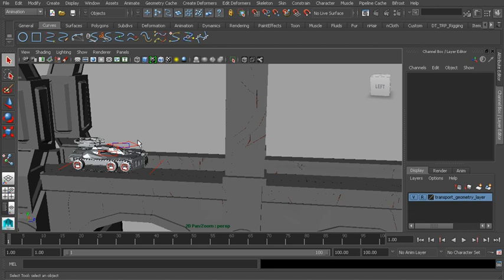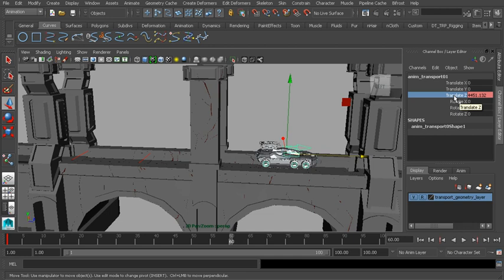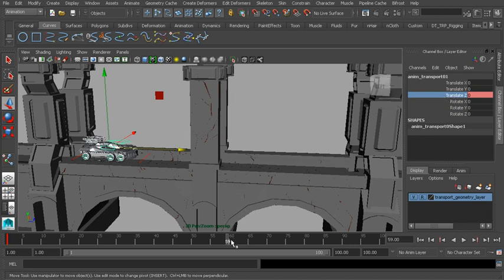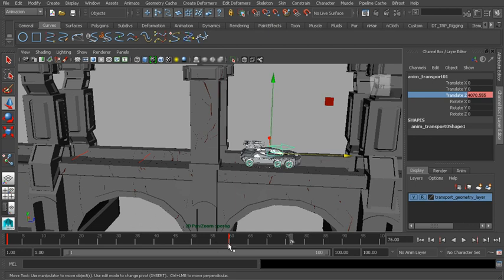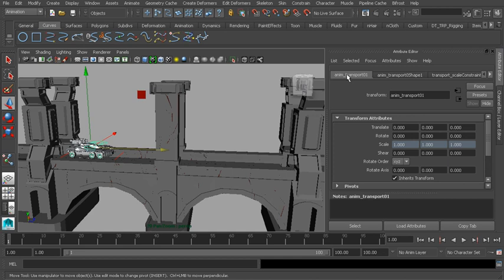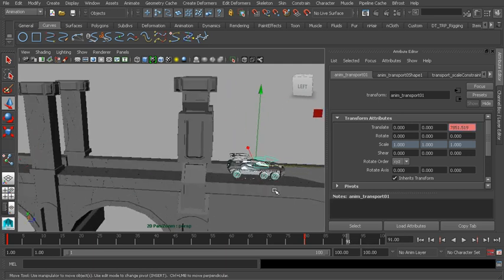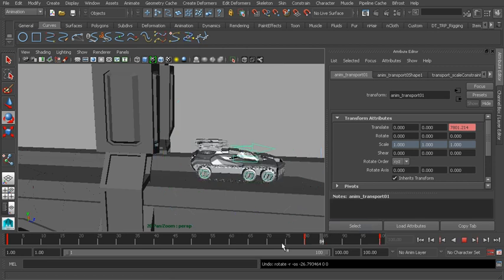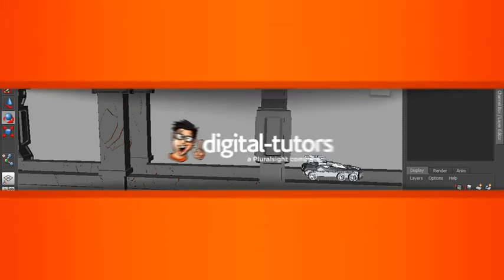04 Setting keyframes in Maya